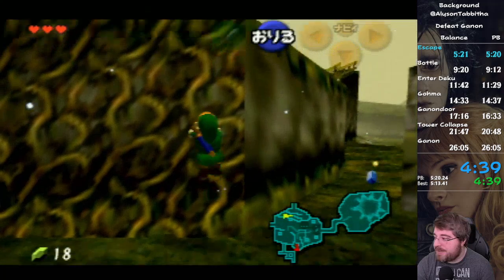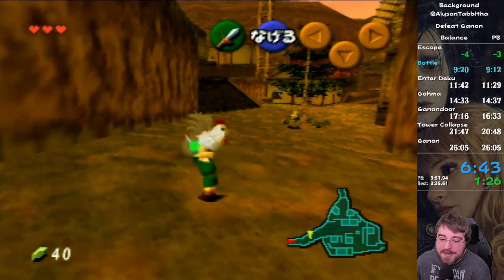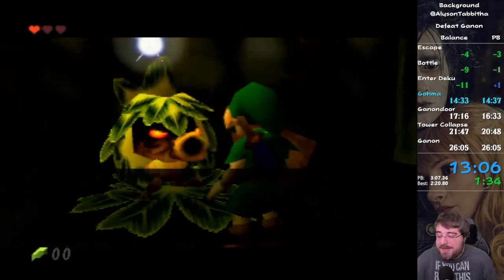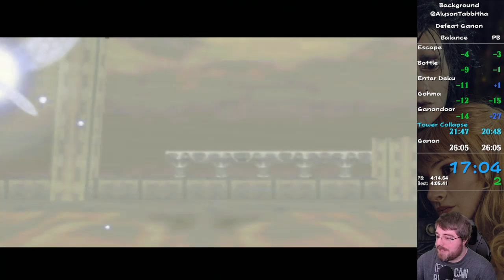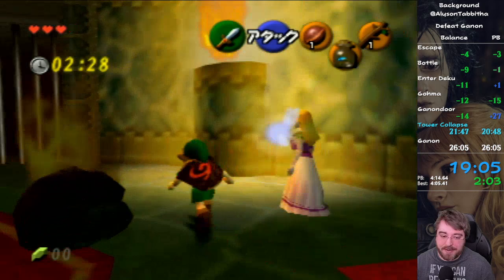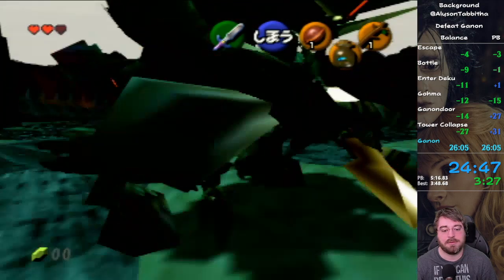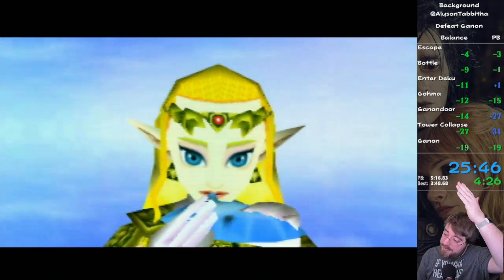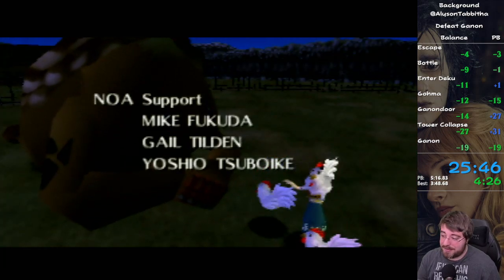Ocarina of Time - Defeat Ganon PB (25:46)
Sorry for the mic volume vs the game, was testing to see how loud I should have it set for OoT vs my normal gameplay -- Watch live